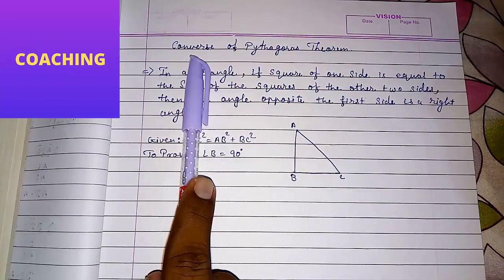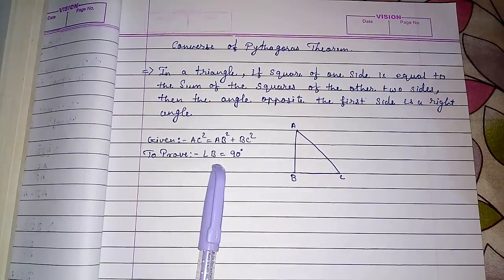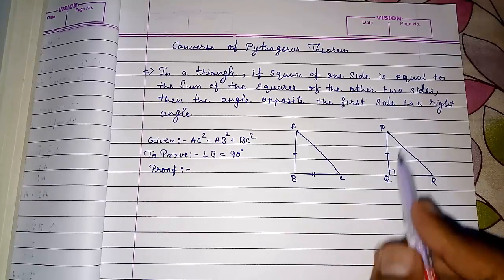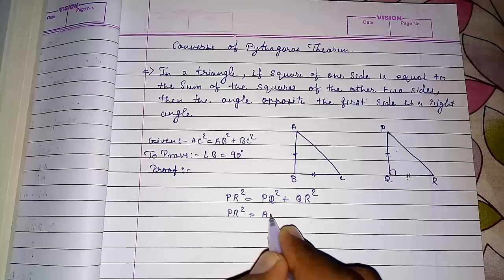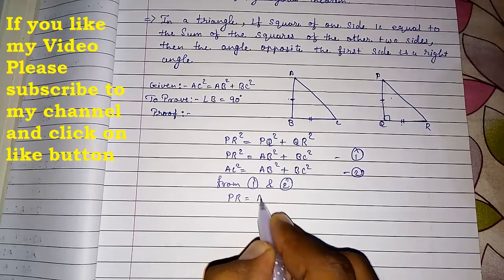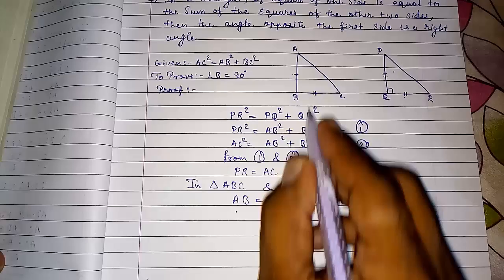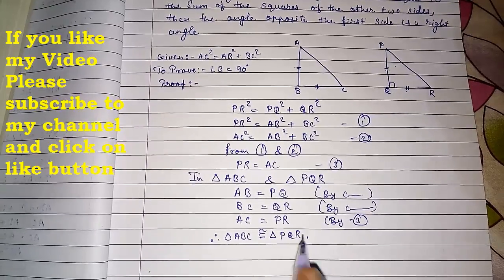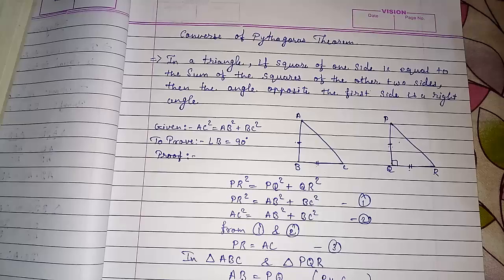Converse of Pythagoras Theorem 6.9 ll cbse class 10 ll chapter 6 triangles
Proof for Converse of Pythagoras Theorem (English) | NCERT 10th Class Maths
Converse Of Pythagoras Theorem